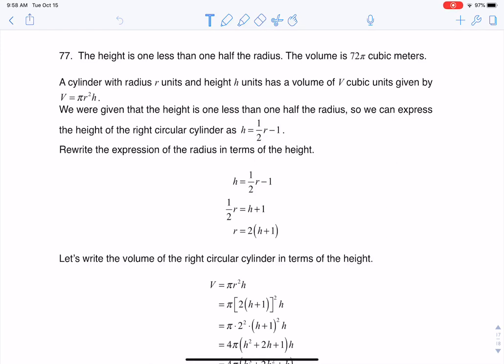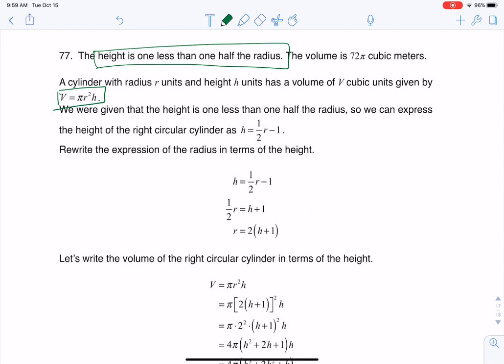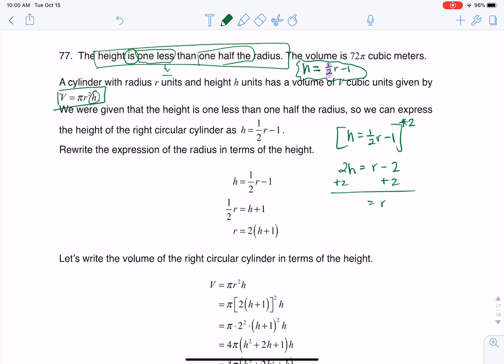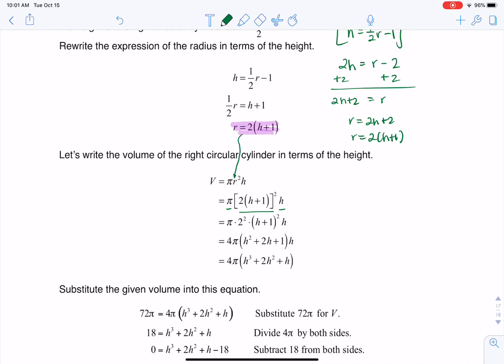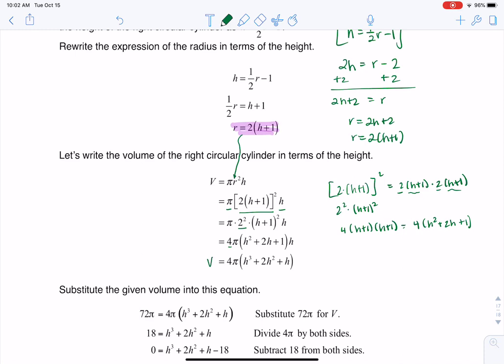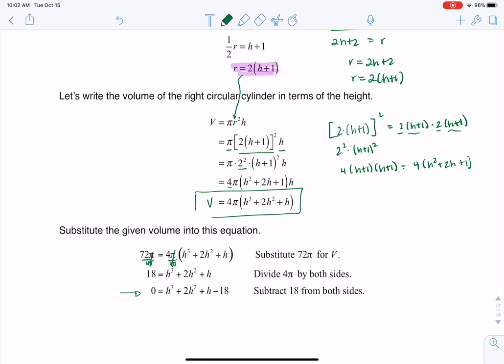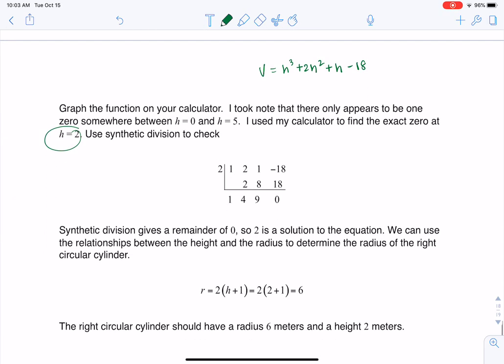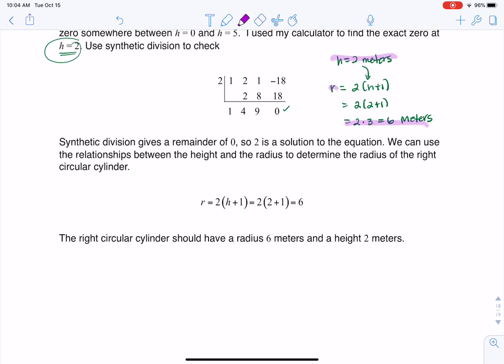Math 31 HW Section 5.5 #77